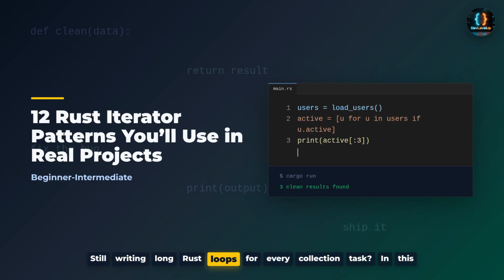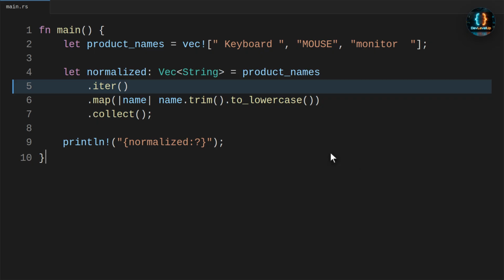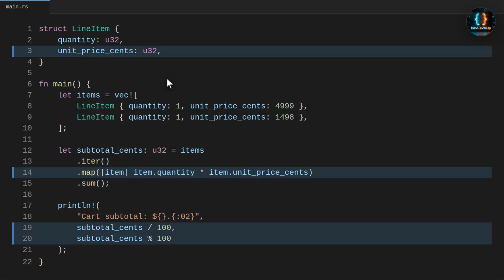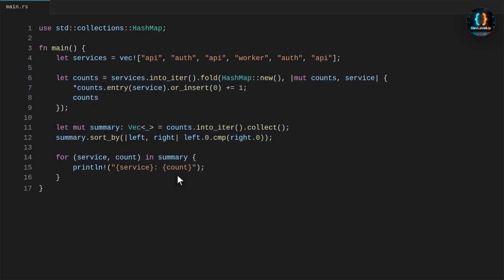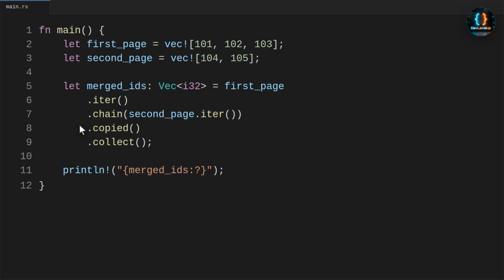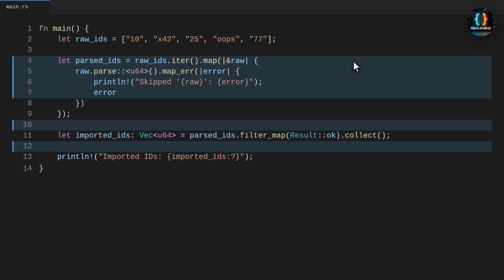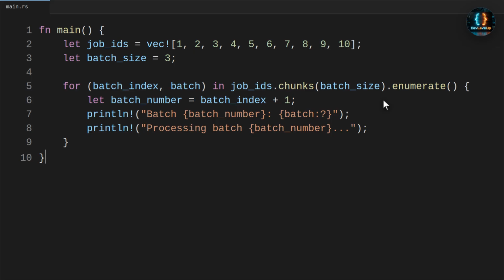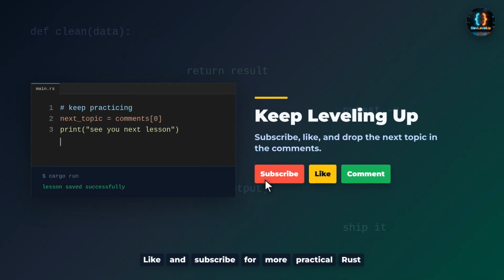12 Rust Iterator Patterns You’ll Use in Real Projects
Rust iterators can make your code shorter, clearer, and more idiomatic—but only when you know which pattern to use. In this fast-paced Rust tutorial, you will build 12 practical iterator examples that appear in real projects. We will transform data, filter user input, search collections, calculate totals, pair values, flatten nested lists, and replace repetitive loops with expressive iterator chains.

Each example includes working Rust code and focuses on a specific problem you are likely to face as a beginner or junior developer. You will learn when to use map, filter, find, any, all, fold, enumerate, zip, flat_map, and collect without getting lost in theory.

This video is ideal for self-taught developers, Rust beginners, and developers preparing for coding interviews. Save it as a practical Rust iterator reference and try each pattern in your own project.